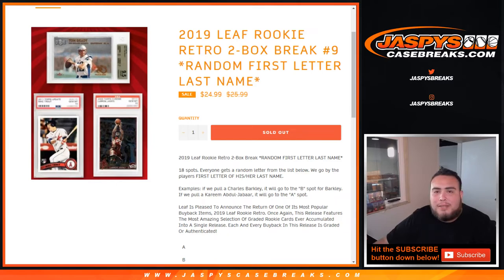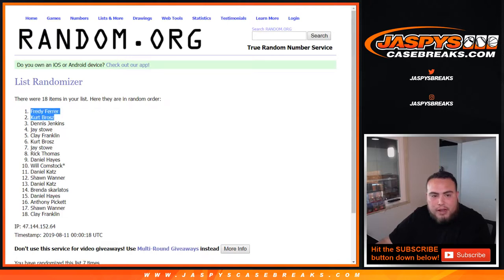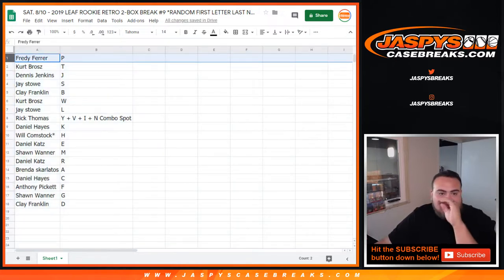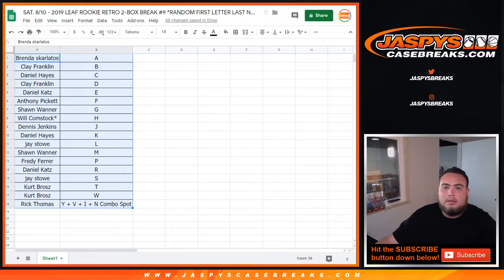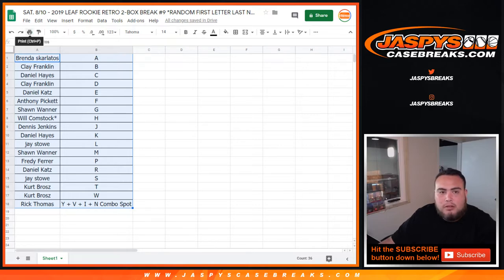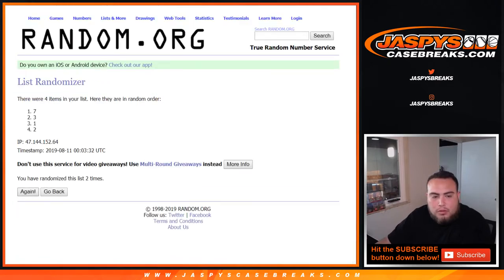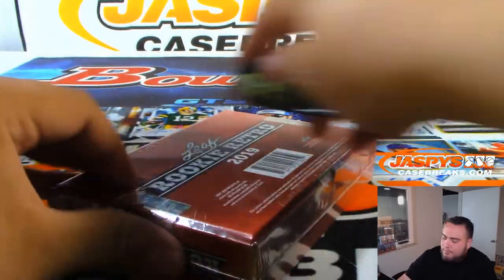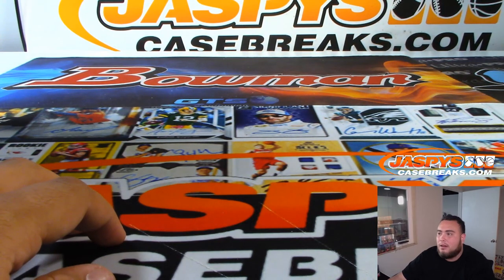SAT. 8/10 - 2019 LEAF ROOKIE RETRO 2-BOX BREAK #9 *RANDOM FIRST LETTER LAST NAME*